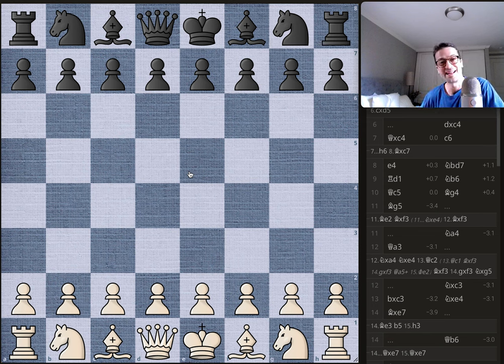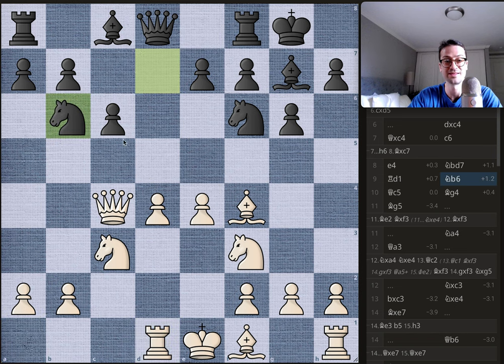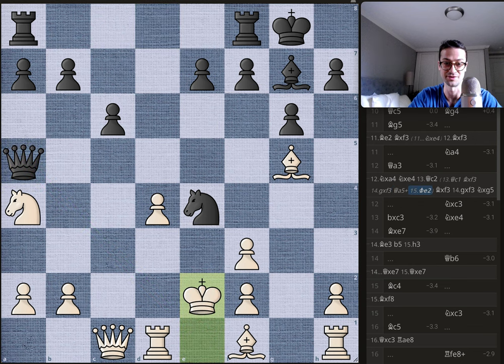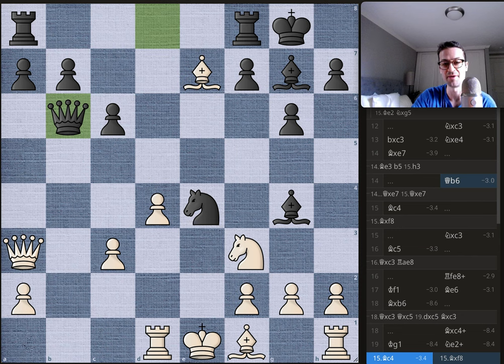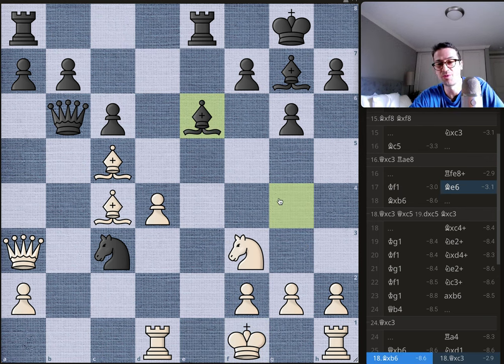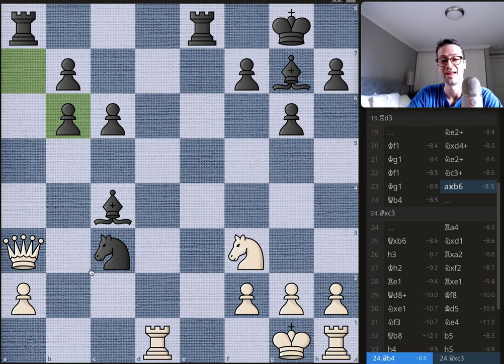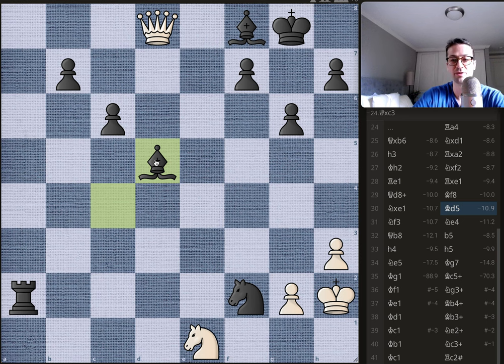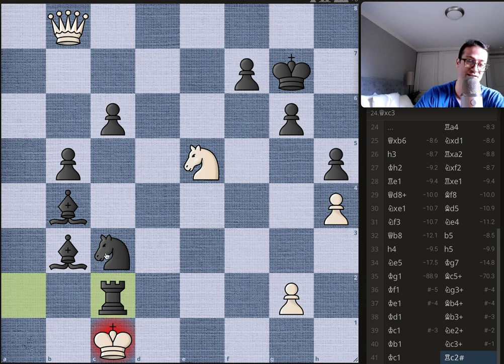Game of the Century (Bobby Fischer at 13)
Thanks for talking chess with me! It's possible that this was the moment that Bobby Fischer 'arrived' in the chess world. Do you think this lives up to the name 'Game of the Century'?

This is the lichess analysis board.
1. Nf3 Nf6 2. c4 g6 3. Nc3 Bg7 4. d4 O-O 5. Bf4 d5 6. Qb3 dxc4
7. Qxc4 c6 8. e4 Nbd7 9. Rd1 Nb6 10. Qc5 Bg4 11. Bg5 Nxc3
13. bxc3 Nxe4 14. Bxe7 Qb6 15. Bc4 Nxc3 16. Bc5 Rfe8+ 17. Kf1 Be6 18. Bxb6 Bxc4+ 19. Kg1 Ne2+ 20. Kf1 Nxd4+ 21. Kg1 Ne2+ 22. Kf1 Nc3+ 23. Kg1 axb6 24. Qb4 Ra4 25. Qxb6 Nxd1 26. h3 Rxa2 27. Kh2 Nxf2 28. Re1 Rxe1
29. Qd8+ Bf8 30. Nxe1 Bd5 31. Nf3 Ne4 32. Qb8 b5 33. h4 h5 34. Ne5 Kg7 35. Kg1 Bc5+ 36. Kf1 Ng3+ 37. Ke1 Bb4+ 38. Kd1 Bb3+ 39. Kc1 Ne2+ 40. Kb1 Nc3+ 41. Kc1 Rc2# 0-1